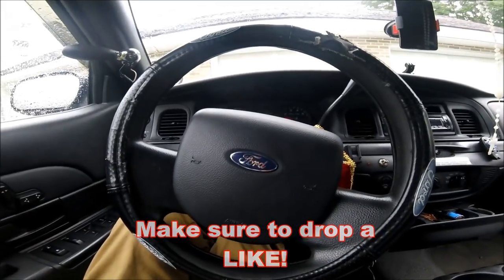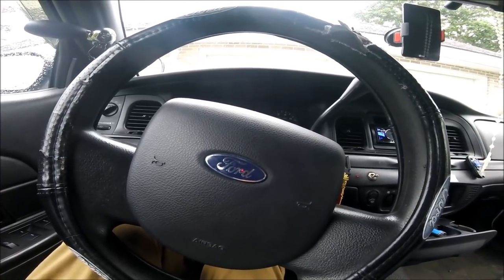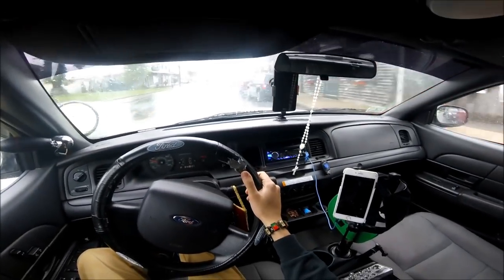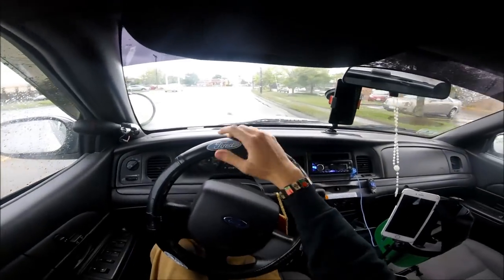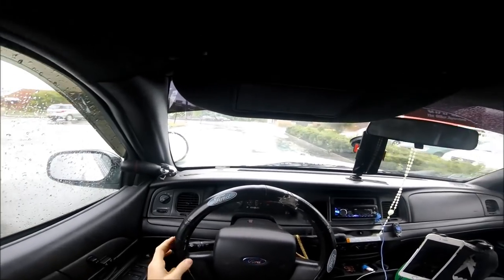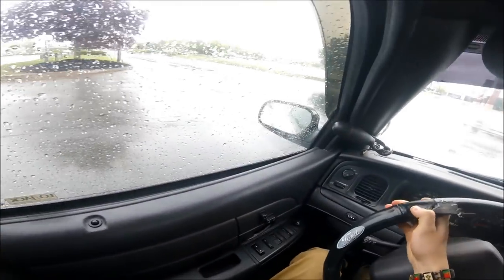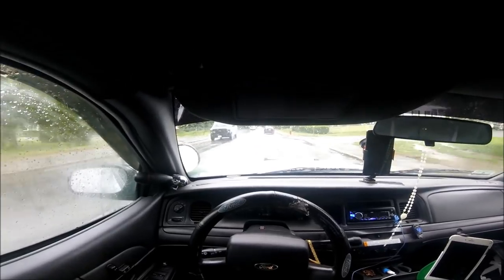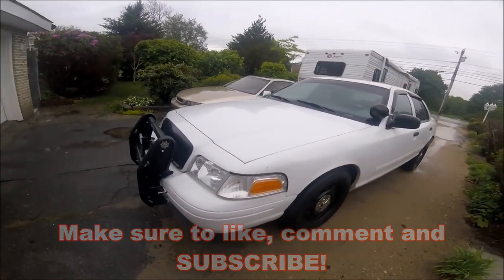The craziest stories in my Crown Victoria Police Interceptor!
Hope you guys enjoyed hearing some of the funniest/craziest/ most paranoid stories I've had in my CVPI! Hopefully I'll have more to tell in the future!
Let me know some of the craziest stories you've had in you'r CVPI!
And remember stay safe, have fun and DON'T DO ANYTHING STUPID!